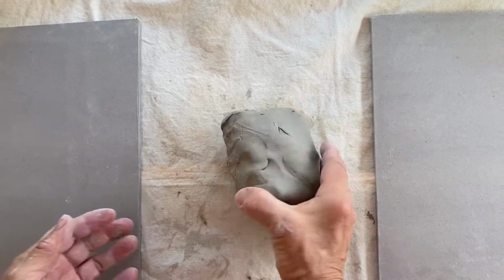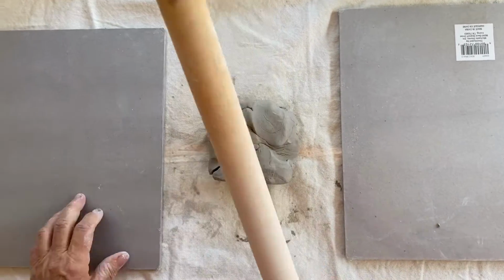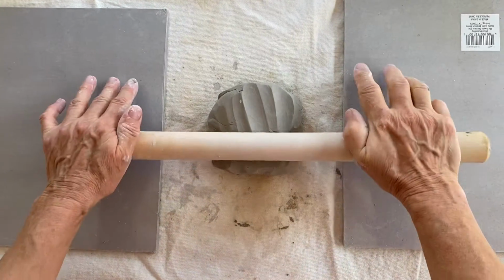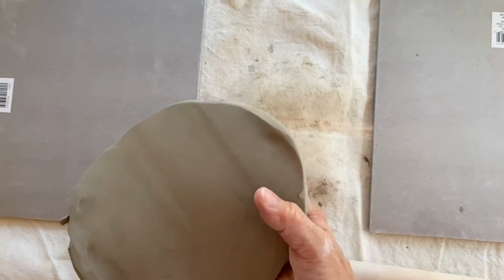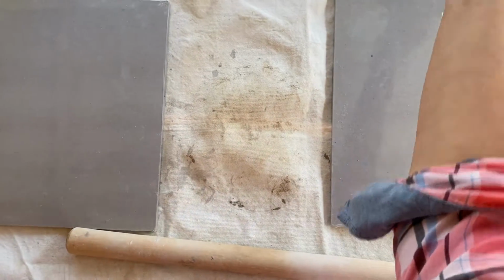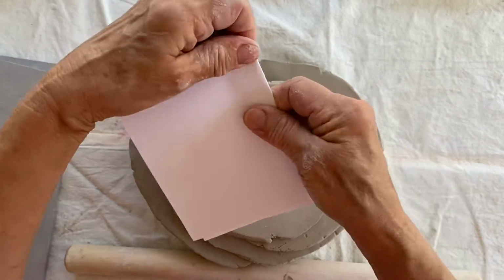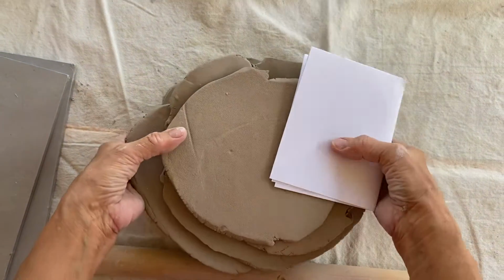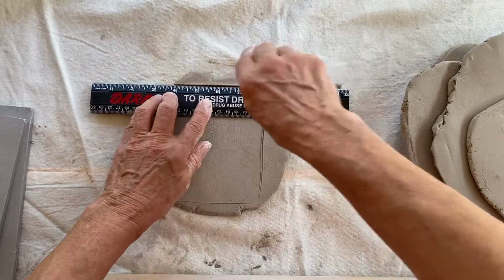Clay house part 1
This is the first lesson on how to make slabs for the clay house.